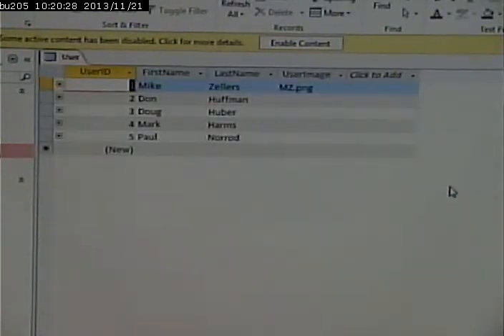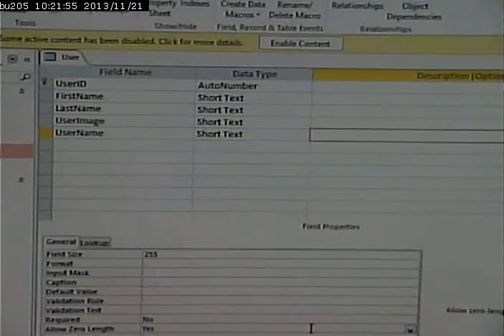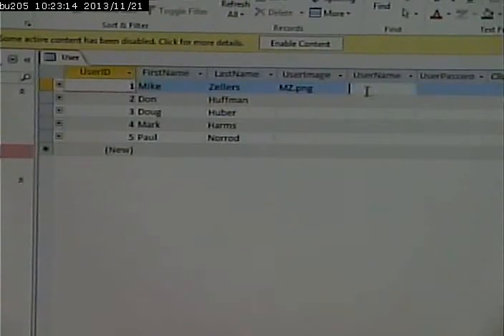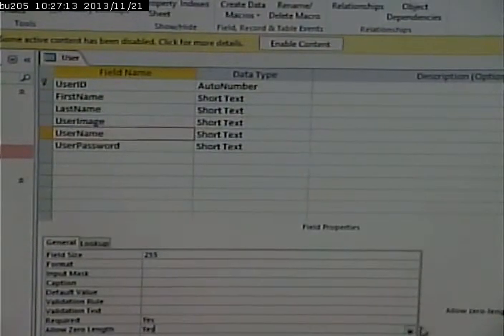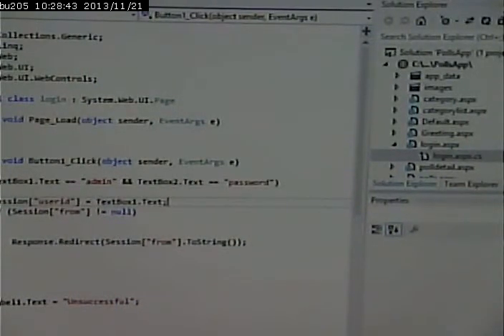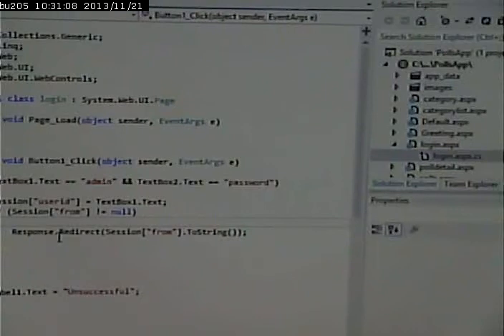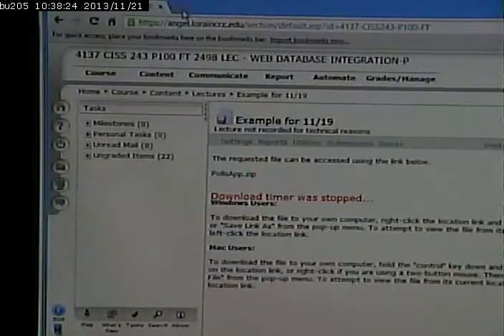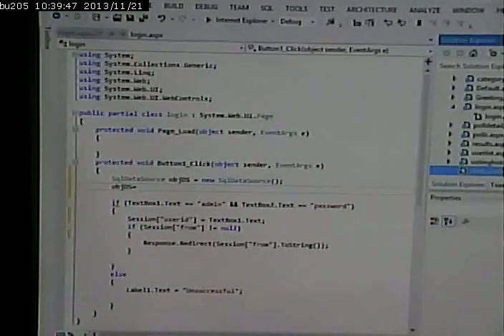CISS243 - Web Db Integration - Fall 2013 - November 21, 2013 - Part 1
Writing and executing SQL Programmatically